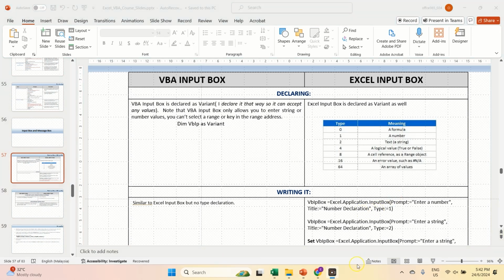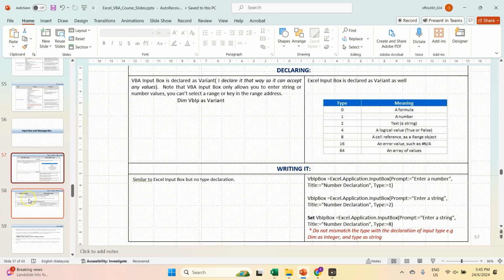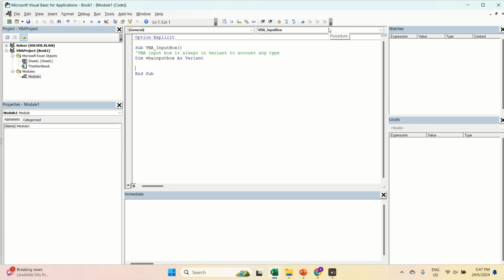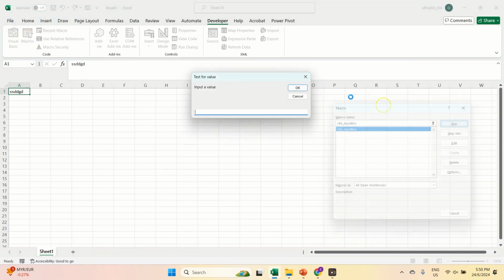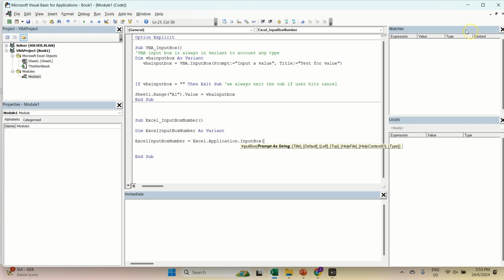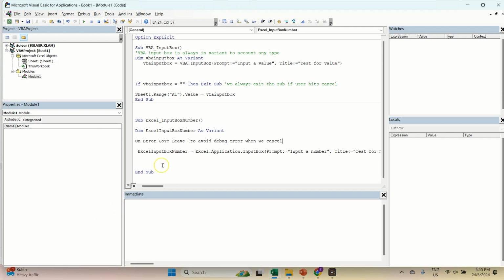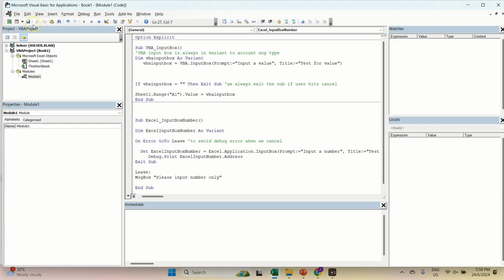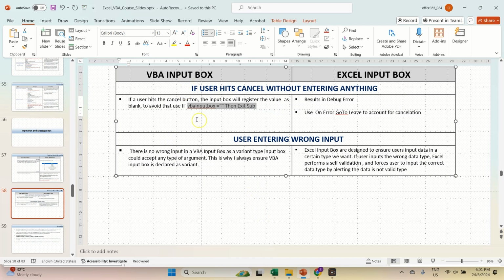VBA vs Excel Input Box(34)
VBA vs Excel Input Box